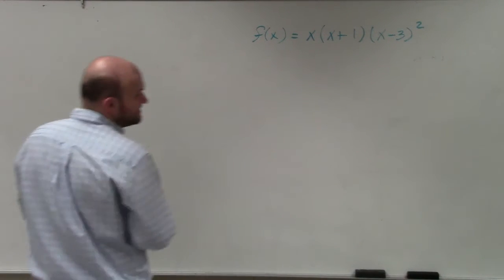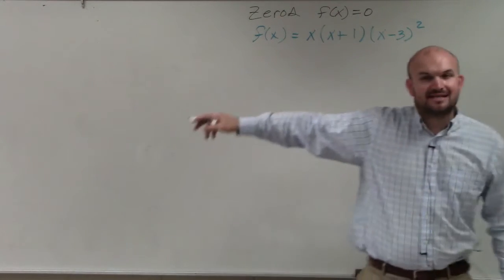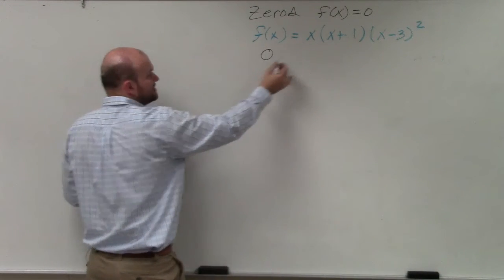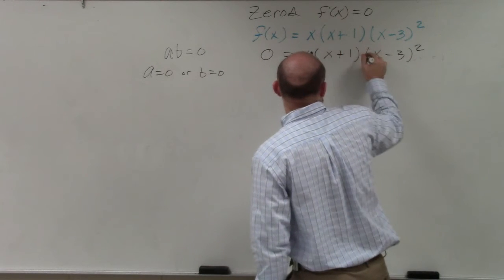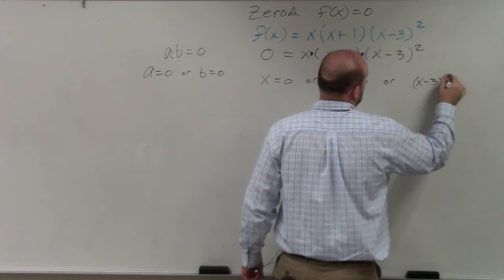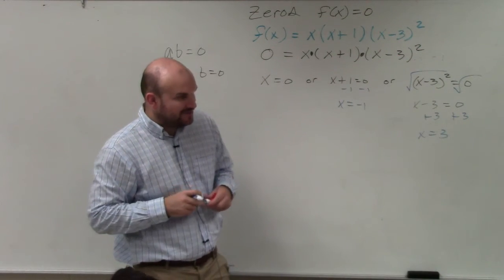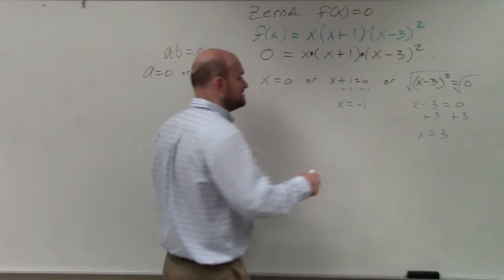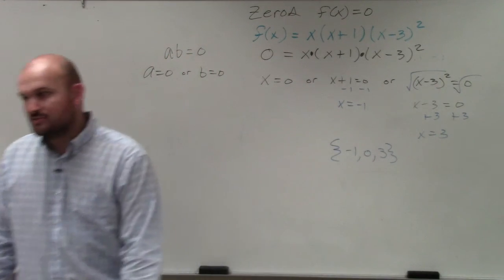Find the Multiplicity and Zeros of a Polynomial when It is in Factored Form